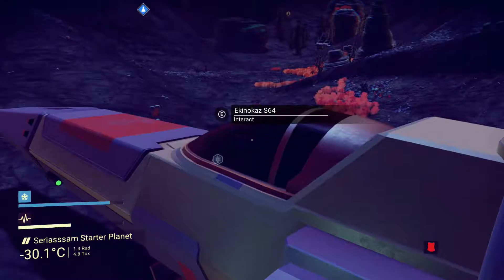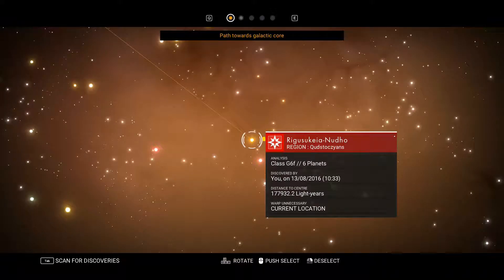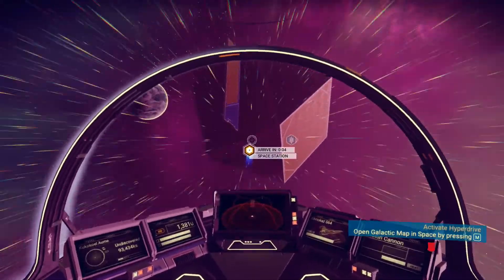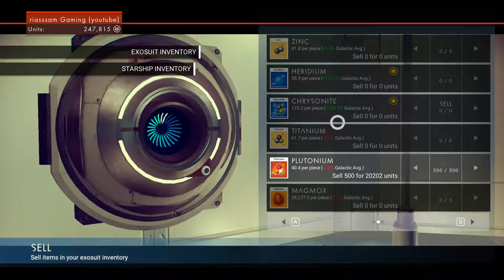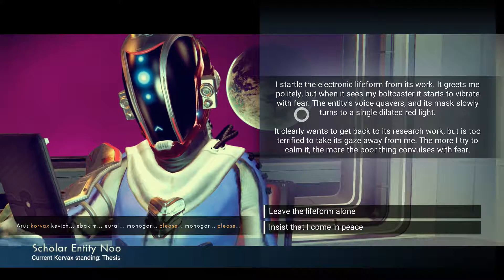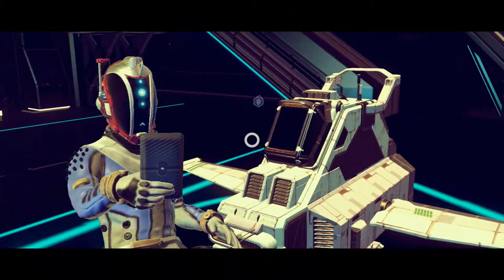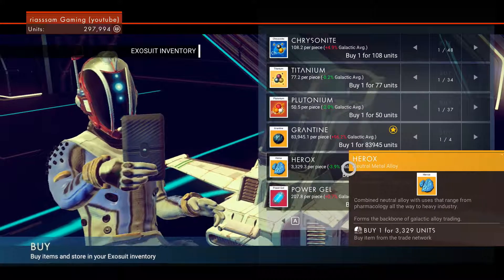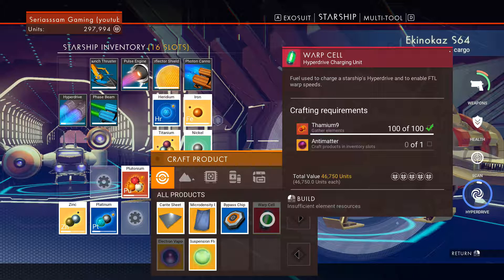Flying Through Space and Monolithic Planet | No Man’s Sky - Let’s Play (Uncut) (PC) – Part 4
Description

No Man’s Sky is a game about exploration and survival in an infinite procedurally generated galaxy.

History

No Man's Sky has been in our heads for a very long time. In fact, it has its roots in Sean Murray's experiences growing up on a ranch in the Australian outback. It was the true middle of nowhere, where if something went wrong you were told to just stay where you were and light a fire at an exact time every day, and hope that someone would find you. The night sky was filled with more stars than you’ve ever seen, and we've all thought that this is exactly where videogames would go, videogames that contained the whole universe, and you’d be able to visit it all. No Man's Sky takes that jump - it's the game we've always wanted to make.

Features

 A TRULY OPEN UNIVERSE If you can see it, you can go there. You can fly seamlessly from the surface of a planet to another, and every star in the sky is a sun that you can visit.
 EXPLORATION IS SEEING THINGS THAT NO-ONE ELSE HAS EVER SEEN BEFORE Every creature, geological formation, plant and spaceship is unique.
 SURVIVE ON A DANGEROUS FRONTIER You are alone and vulnerable, and will face threat everywhere, from deep space to thick forests, barren deserts to dark oceans.
 BUILD FOR AN EPIC JOURNEY Collect precious materials and trade them for better spacecraft and upgrades for your suit and equipment and prepare for your journey to the centre of the galaxy.
 A SHARED UNIVERSE Choose to share with other players your discoveries on a map of the galaxy. Strike out for unexplored frontiers or build your strengths in known space.
 65DAYSOFSTATIC SOUNDTRACK Our favourite band, 65daysofstatic, is producing a soundtrack album especially for No Man's Sky, which will be featured in the game as a procedurally generated soundscape.